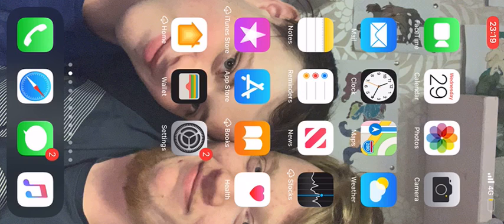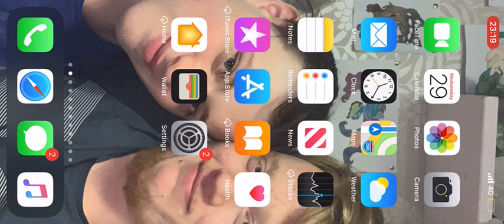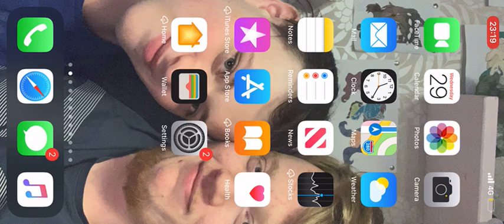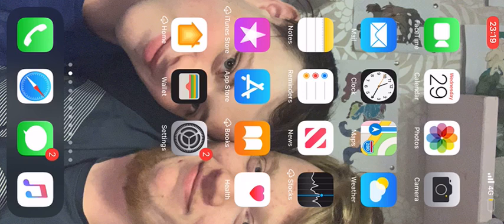iPhone - Test Stream